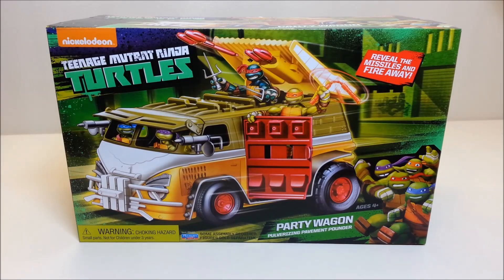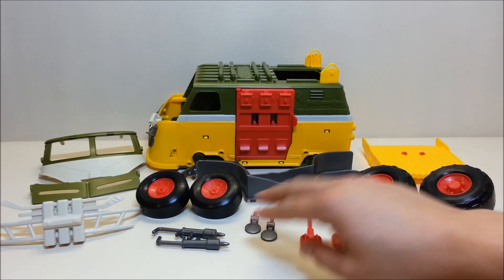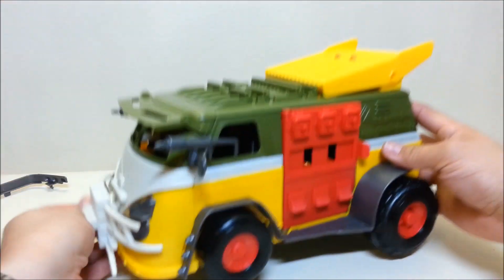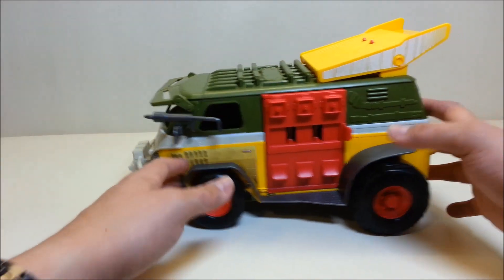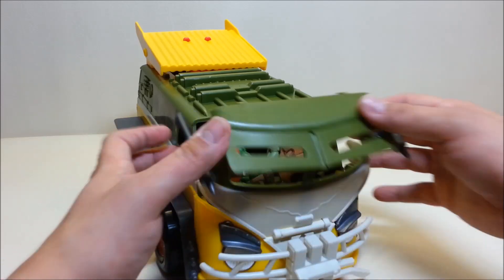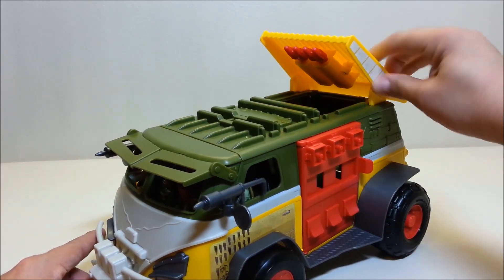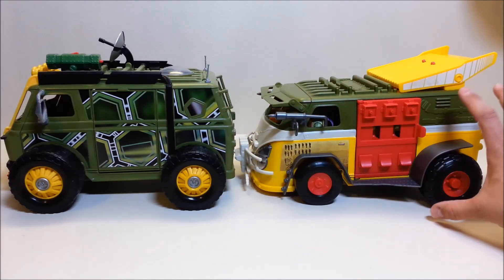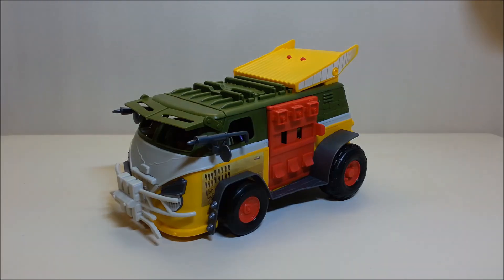TMNT Nick Turtles 2015 Party Wagon Review! Bert the Stormtrooper Reviews!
Hello and welcome! Today we’re taking a look at the BRAND NEW, 2015 Nickelodeon TMNT Party Wagon!